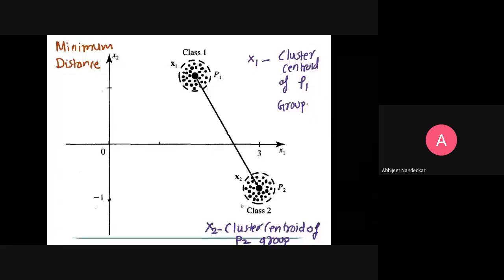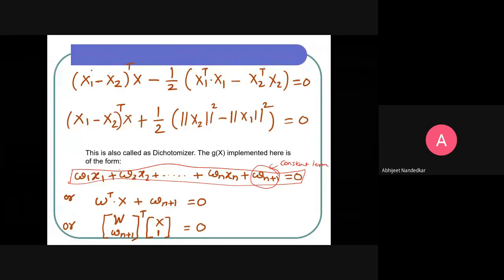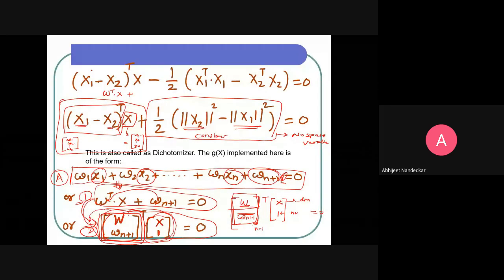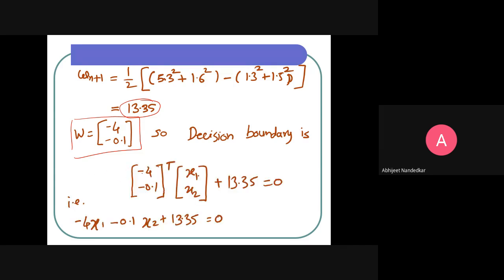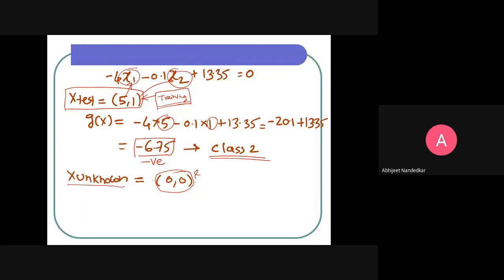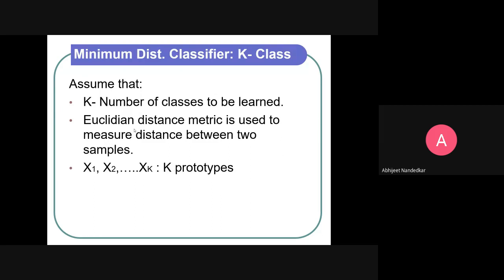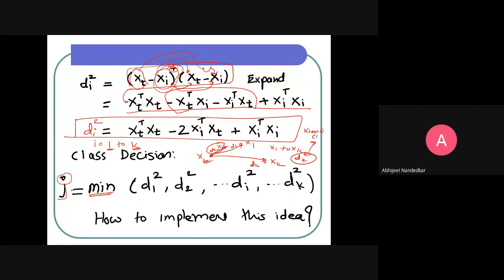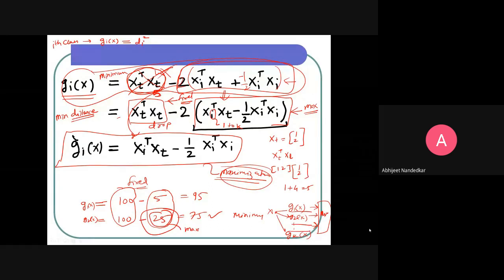Lecture 15 Minimum Distance Classifier 2021 09 21 at 02 32 GMT 7